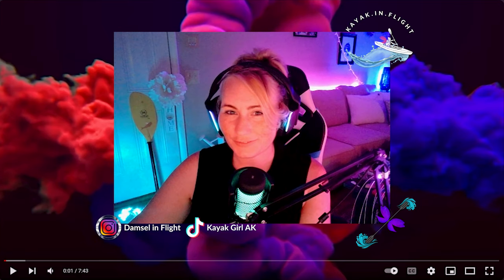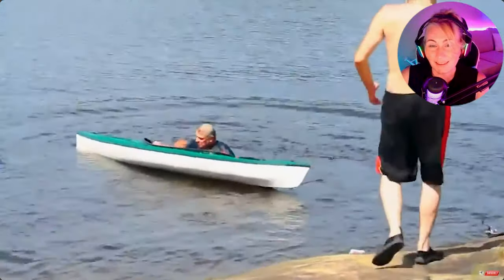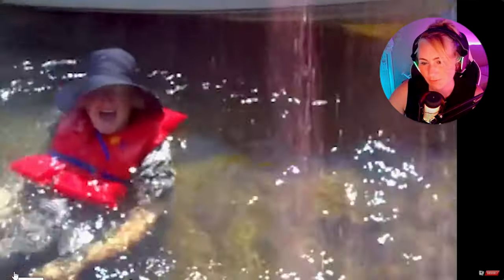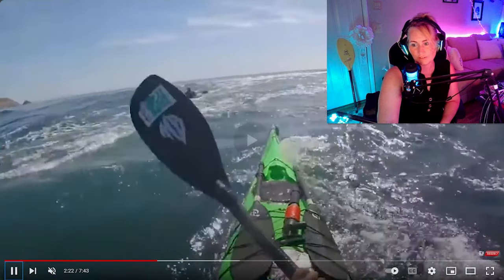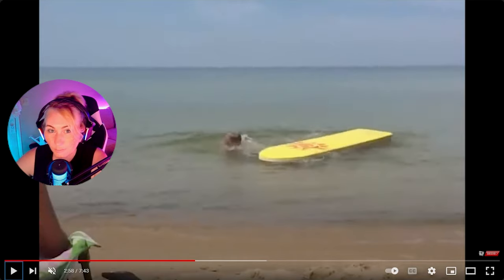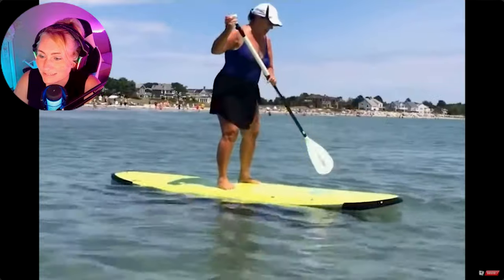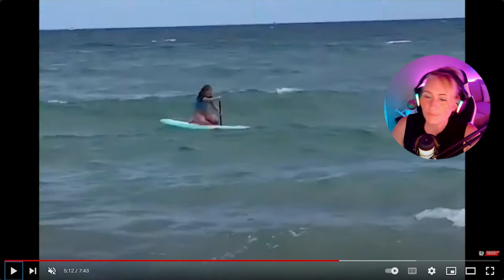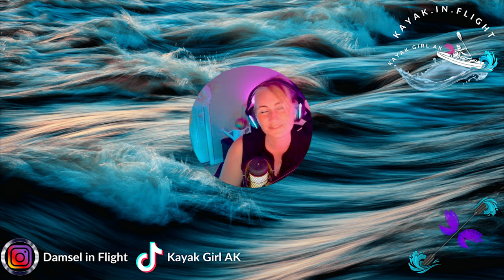Paddling Fails Explained **with Safety Considerations** Episode 1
I React and Explain why some "Falls and Fails" happen and some safety hazards to consider when kayaking or stand up paddleboarding; things I've learned from over 12 years of kayaking, certifications, classes, and guiding.
                        --*-- Hope you enjoy and learn something!! --*--

0:00 - Intro
0:26 - Rocks are Hard?
1:31 - Creative Exit
3:06 - Sea Kayak failed Roll
5:59 - Gondola Trickster Wannabe
6:33 - Too Shallow for Stunts
6:57 - 524th Reason to Wear a Lifejacket
7:29 - Center of Gravity
7:43 - Dance
8:14 - Please Kneel in Shallow Water
8:26 - Very Dangerous Situation, Very Close Call
9:54 - Definition of Over-Confidence
10:06 - Great Job SuP Surfing
10:42 - Good Last Minute Thinking
10:55 - Whitewater, I Don't Like Rocks : x
11:04 - Frozen
11:21 - Safety Tether
11:28 - Tow Kayak Surfer
11:43 - Outro

Graphics are from Canva.com
Thank you to @KayakingSource  for making the compilation